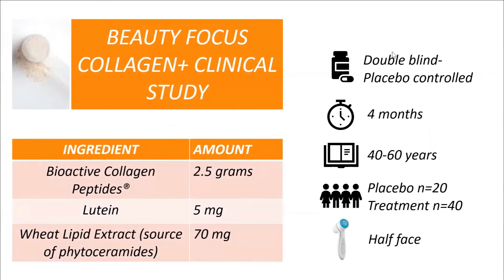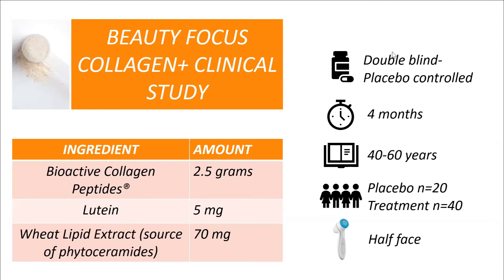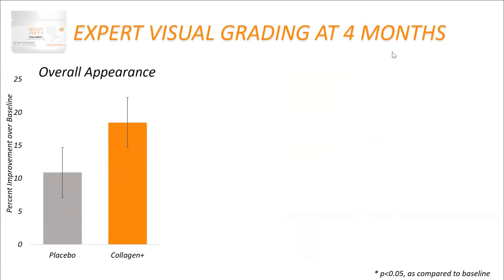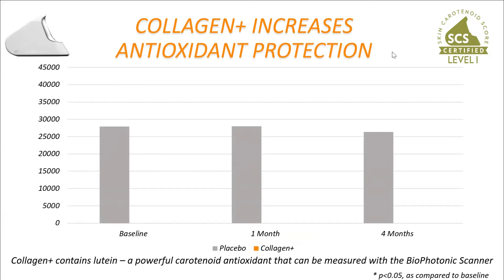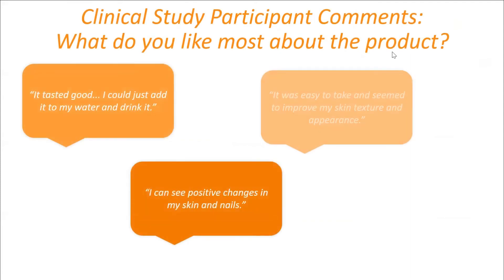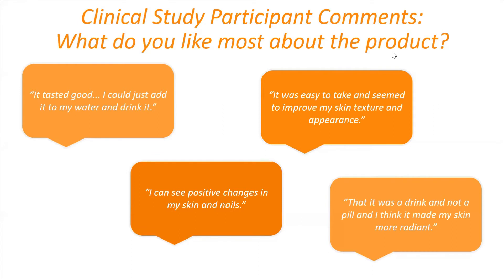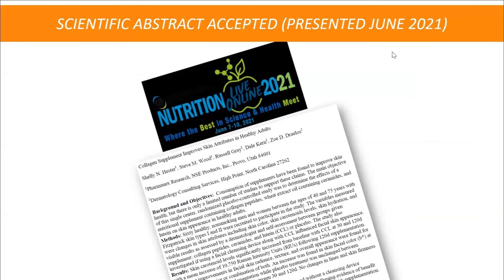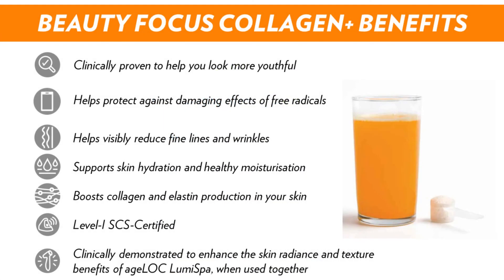Clinical Studies: Beauty Focus Collagen+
Hear from Tanner Gibb, Technical Communications Manager from Pharmanex R&D, on the clinical studies of Beauty Focus Collagen+